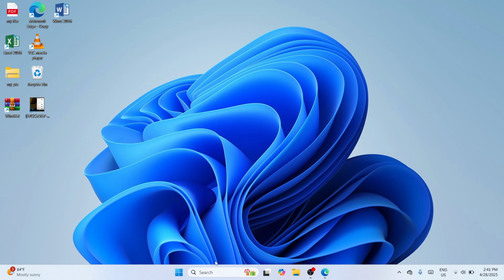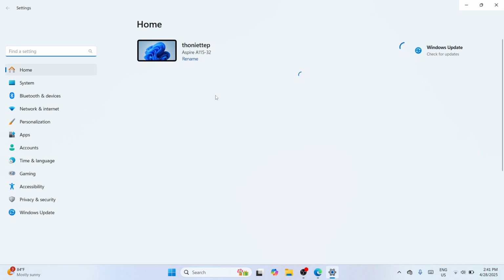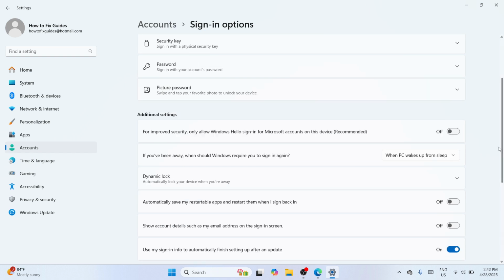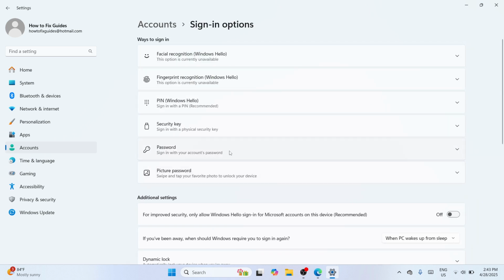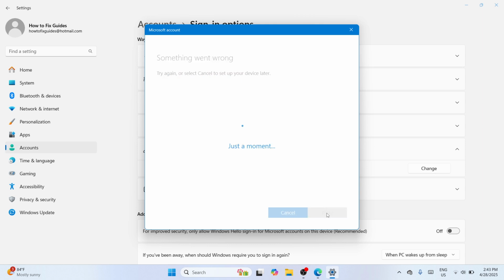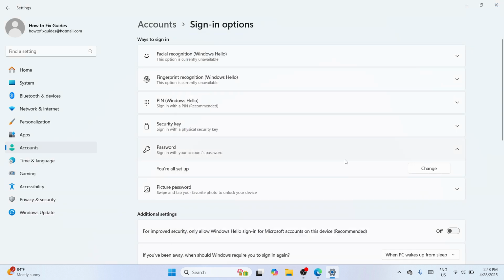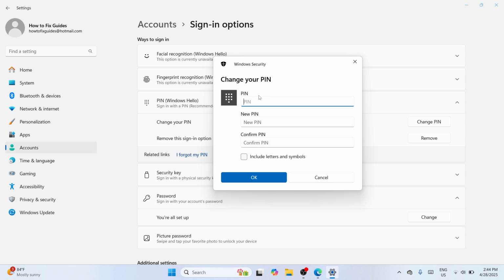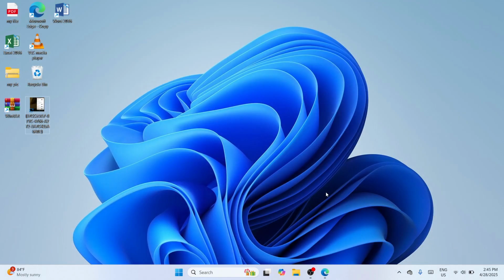EASY TUTORIAL On How To CHANGE Password In Windows 11 PC Or Laptop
Learn how to easily change your password on a Windows 11 PC or laptop.
This step-by-step tutorial guides you through the password change process.
Change your password quickly and securely in just a few simple steps!